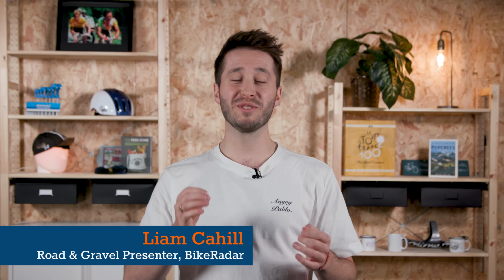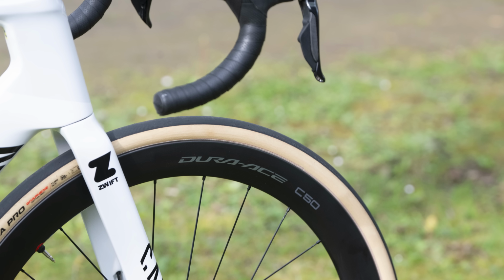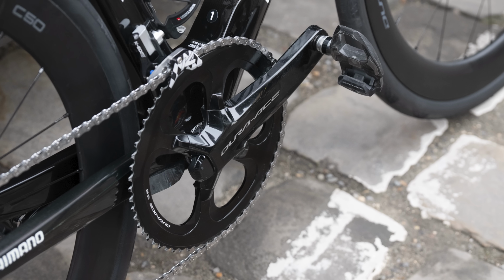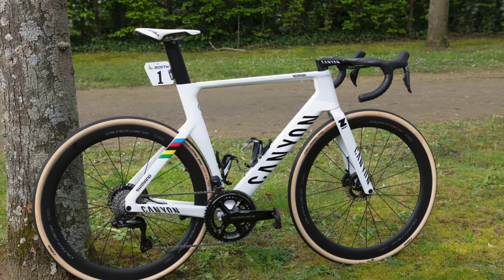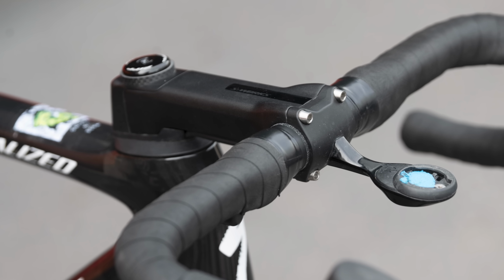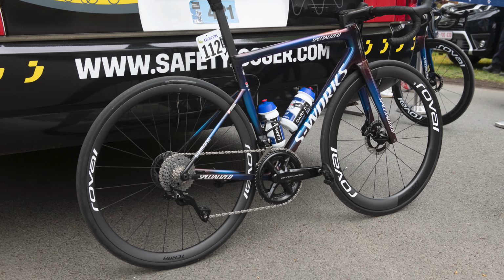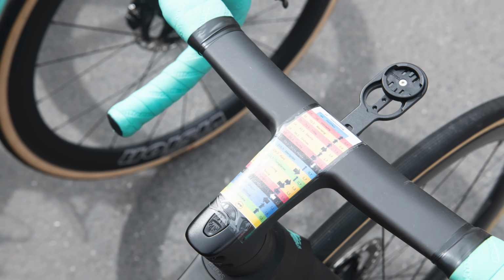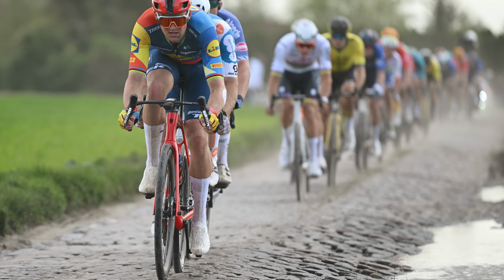The Hottest 2024 Paris-Roubaix Tech Trends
Paris-Roubaix is a cycling tech nerd’s dream with riders making changes to their bikes in the hope of smoothing the path across the old cobblestone roads.

Liam Cahill guides us through the biggest tech trends from the men’s and women’s 2024 race with wider tyres, aero frames, massive chainrings and new bar tape all on show.

Photo credits
📸 Matt Grayson
📸 Luc Claessen/Getty Images
📸 Dario Belingheri/Getty Images

Chapters
00:00 Intro
00:10 Massive Tyres
01:04 Perfect Tyre Pressure
01:51 Hookless
02:47 Massive Chainrings
04:14 Aero Dominates Again
06:16 Gravel Bikes Are Back!
08:06 Extreme Bar Tape
08:54 Old Tech, New Race

Aero all the way for Mathieu van der Poel’s Paris-Roubaix-winning Canyon Aeroad